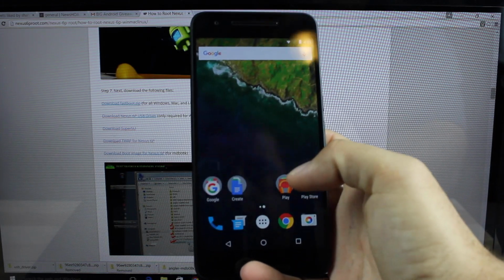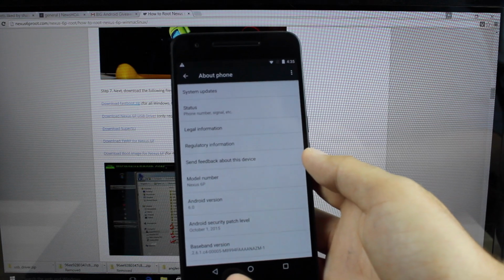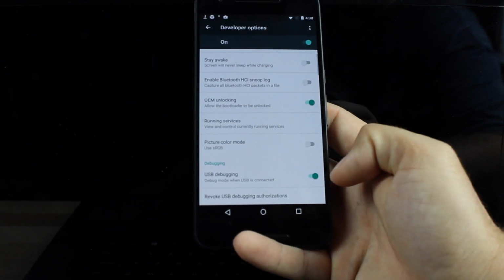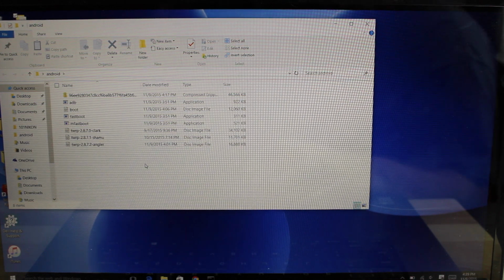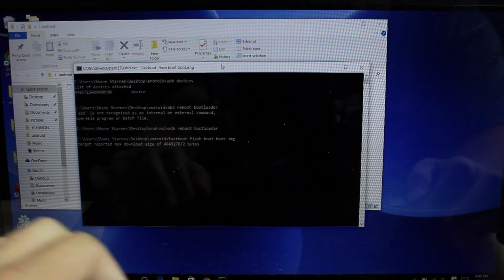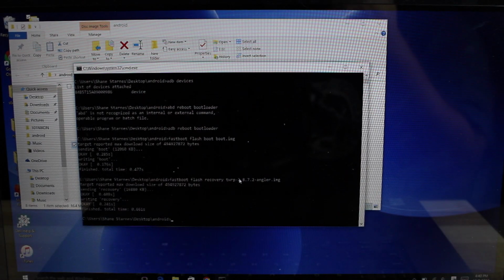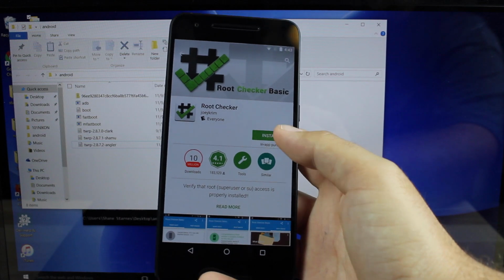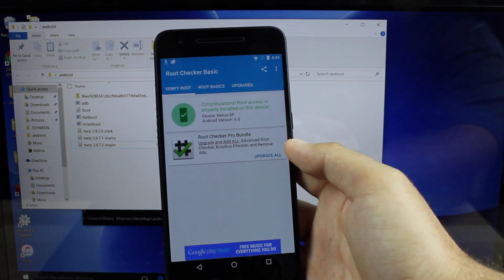How To ROOT Nexus 6P Android 6.0 Marshmallow EASIEST Method!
MAIL TIME SERIES COMING TO THE CHANEL To be featured send mail to:

My Gear:
Sennheiser AVX Wireless Lav Mic System

Magnus VT-4000 Fluid Head Tripod

Canon T3i